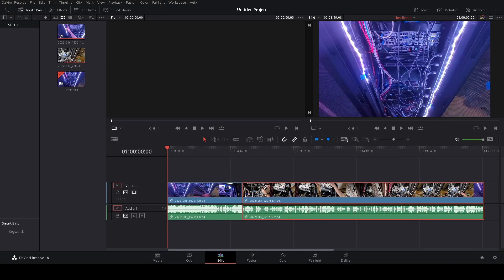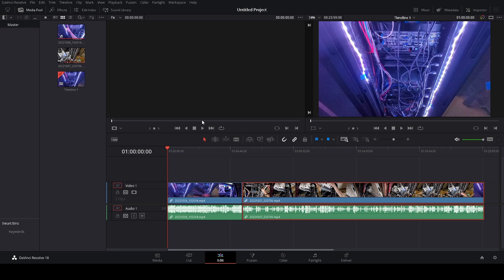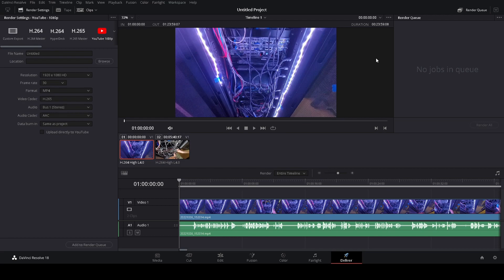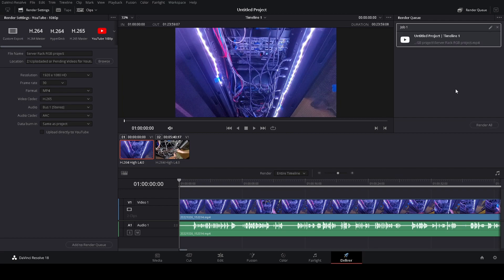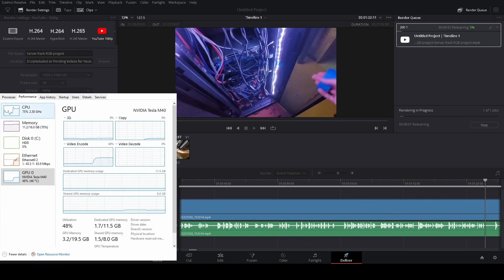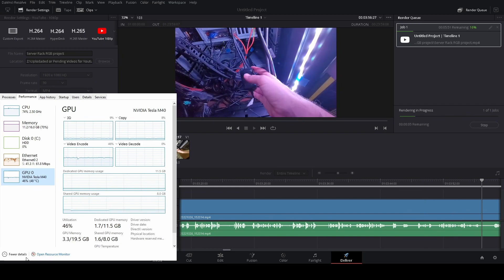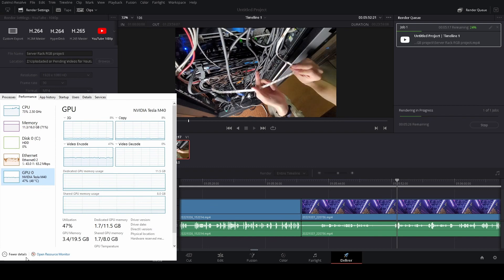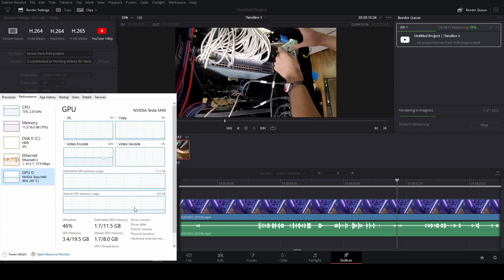Using Davinci Resolve on my virtual machine with a Tesla M40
It took some tweaking, but it is working nicely.  My favorite part of this setup is I can let my server do my video editing wherever I am.  Only difficult part is getting the files to the machine when I am offsite.  Seems the biggest trick with getting the Tesla M40 to work is to force rendering in h.265.

Also seems OBS didn't capture everything I was doing properly.  These were the instructions I followed to force GPU rendering: